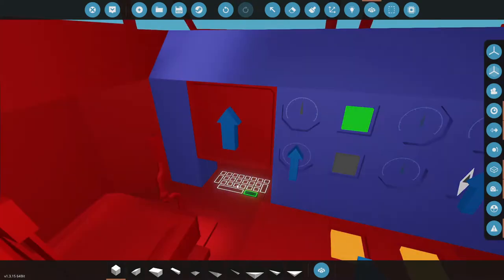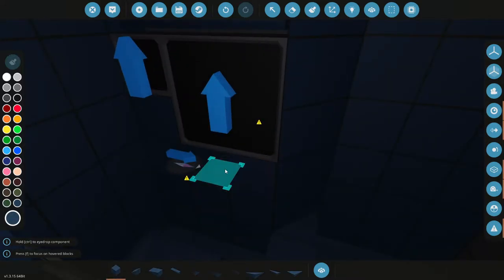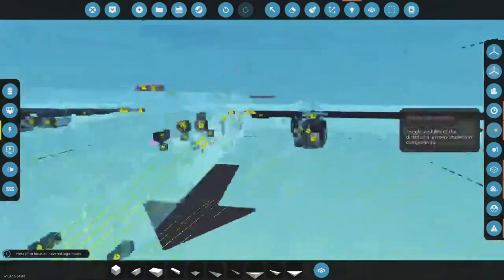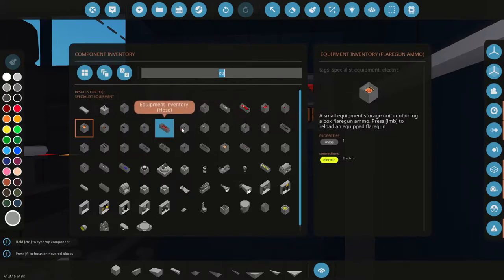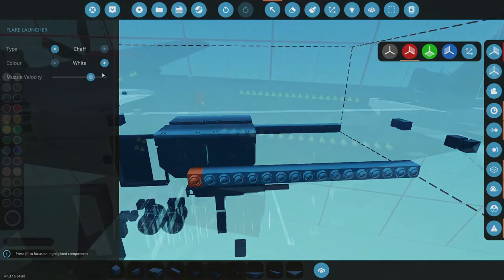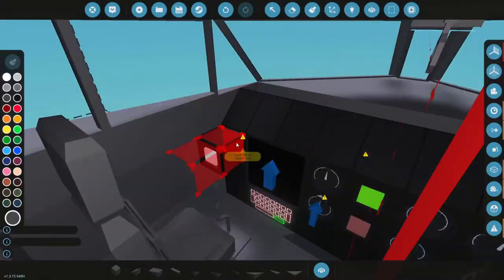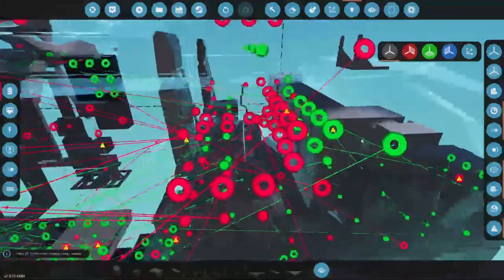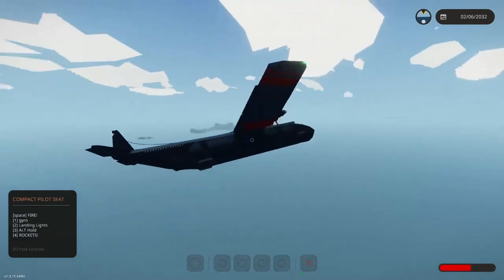RADAR & Flares! Stormworks EMP BOMB Plane Build [14] [Search & Destroy]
Stormworks EMP BOMB Plane Build [Search & Destroy]

In this video we add some RADAR & Flares system for the Plane.